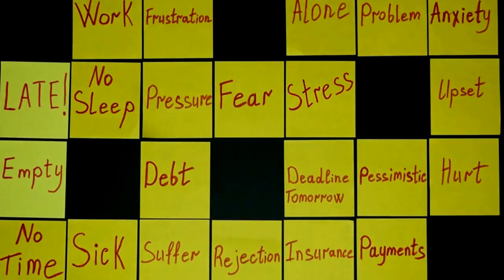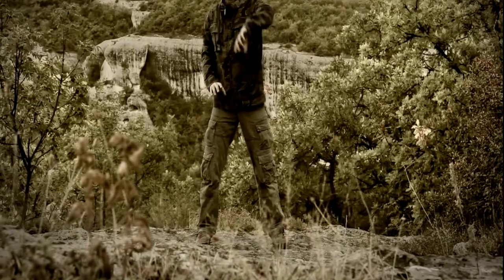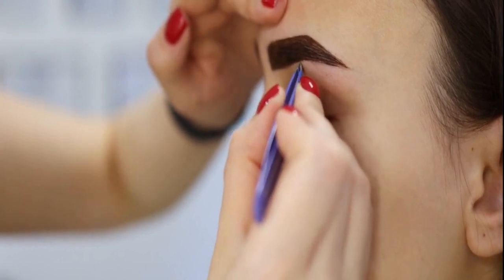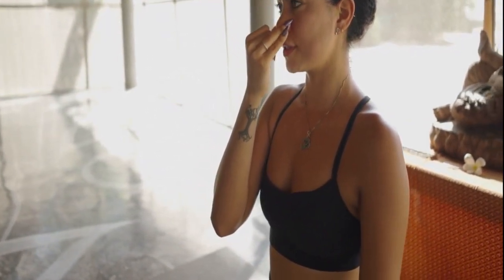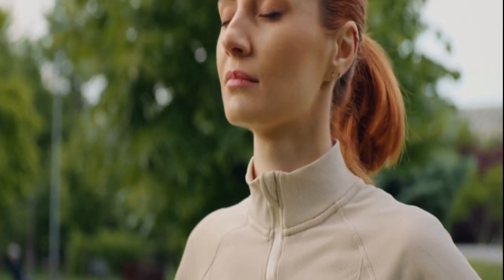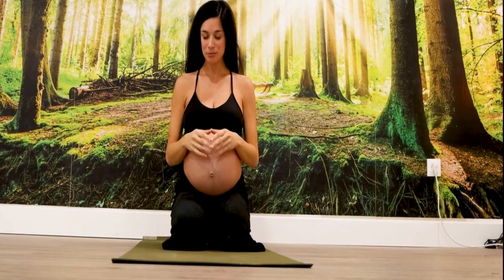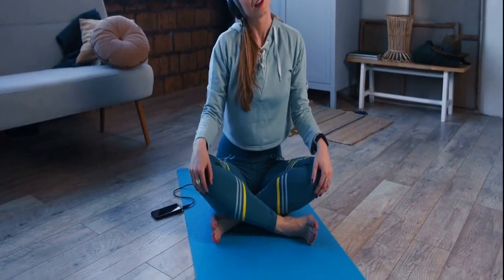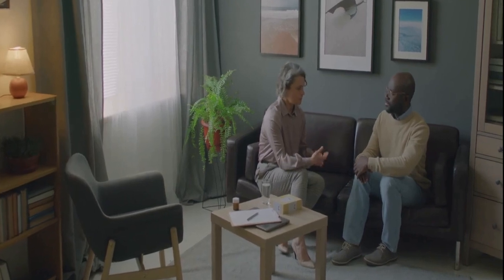breathing techniques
In this video, we delve into the art of breathing techniques, offering you a guide to enhance relaxation, reduce stress, and promote overall tranquility.

🌬️ Discover the Power of Breath:
Embark on a journey of self-discovery as we explore various breathing techniques designed to calm the mind, relax the body, and elevate your overall sense of well-being.

🧘 Breathing Techniques Covered:

Deep Diaphragmatic Breathing: Unlock the benefits of profound diaphragmatic breaths, a fundamental technique for relaxation and stress reduction.

Box Breathing (4-4-4-4): Immerse yourself in the rhythmic practice of box breathing, a tactical approach to balance and calmness.

Mindful Breathing: Cultivate mindfulness through intentional and focused breath awareness, grounding yourself in the present moment.

Alternate Nostril Breathing (Nadi Shodhana): Explore the ancient yogic practice of alternate nostril breathing to restore balance and harmony.

4-7-8 Breathing: Tap into the tranquil power of numbers with this structured breathing technique, promoting relaxation and stress relief.

📈 Benefits of Regular Practice:
Learn about the numerous advantages of incorporating these breathing techniques into your daily routine, from improved mental clarity to enhanced emotional well-being.

🤝 Join the Breathing Community:
Connect with like-minded individuals in the comments section. Share your experiences, ask questions, and inspire others on their journey to mastering serenity through breath.

🎁 Breathwork Resources:
Access additional resources and guided sessions in the video description to further enhance your breathwork practice. Cultivate a deeper understanding of the techniques demonstrated in this video.

Embark on a transformative journey to inner peace and relaxation through the art of breathing. Watch, practice, and embrace the positive impact of these breathing techniques on your mind, body, and soul. BreathingTechniques Mindfulness holisticwellbeing Bajjra